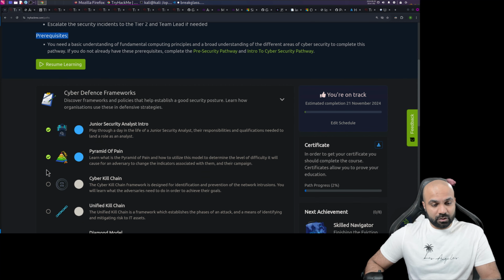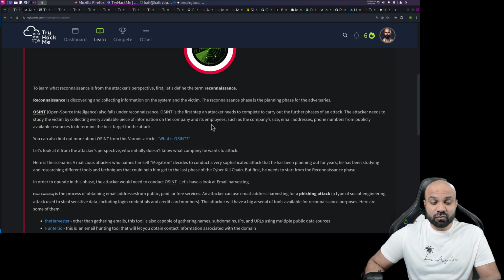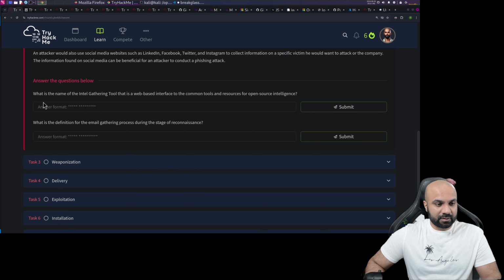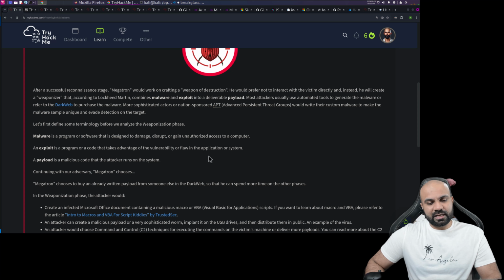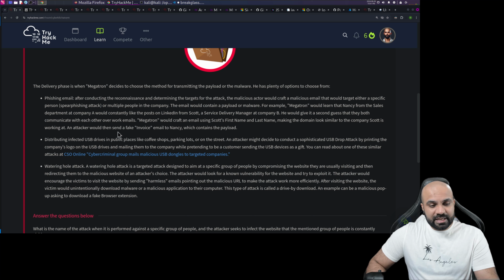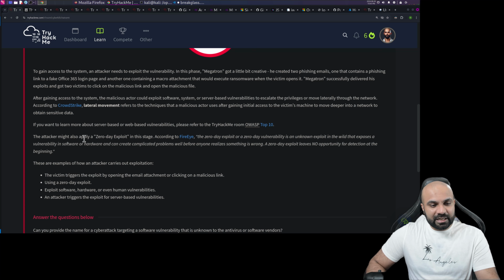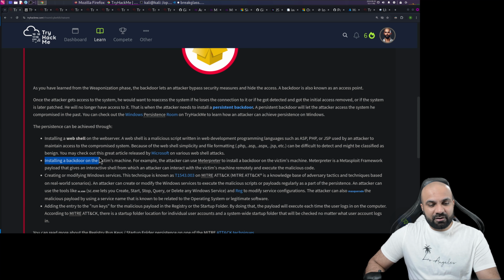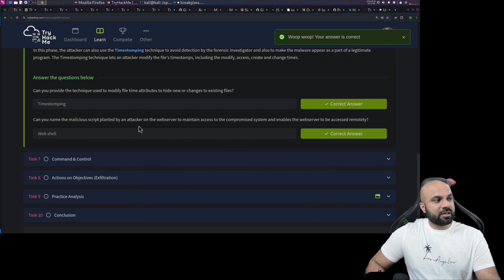Cyber Kill Chain : Task 1-6 : SOC1 : 3.0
What is the name of the Intel Gathering Tool that is a web-based interface to the common tools and resources for open-source intelligence?

What is the definition for the email gathering process during the stage of reconnaissance?

This term is referred to as a group of commands that perform a specific task. You can think of them as subroutines or functions that contain the code that most users use to automate routine tasks. But malicious actors tend to use them for malicious purposes and include them in Microsoft Office documents. Can you provide the term for it?

What is the name of the attack when it is performed against a specific group of people, and the attacker seeks to infect the website that the mentioned group of people is constantly visiting.

Can you provide the name for a cyberattack targeting a software vulnerability that is unknown to the antivirus or software vendors?

Can you provide the technique used to modify file time attributes to hide new or changes to existing files?

Can you name the malicious script planted by an attacker on the webserver to maintain access to the compromised system and enables the webserver to be accessed remotely?